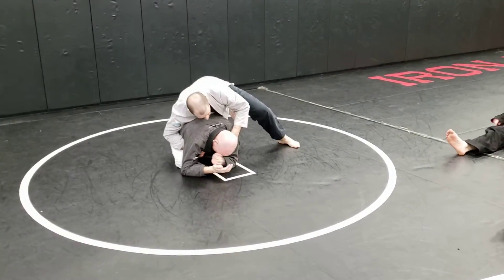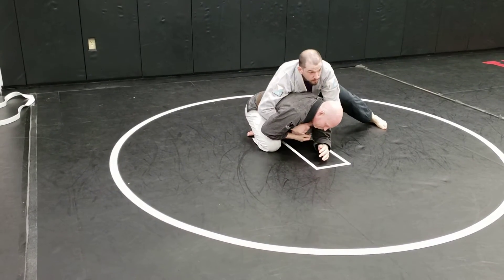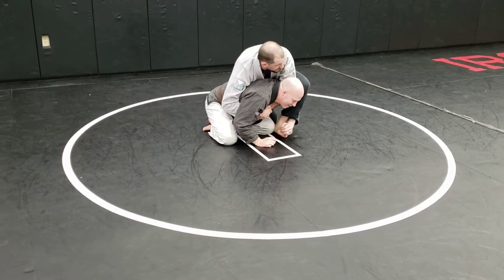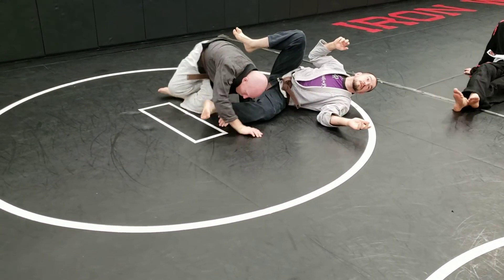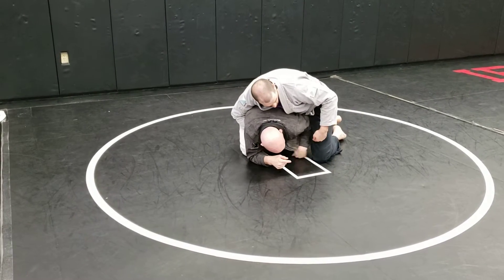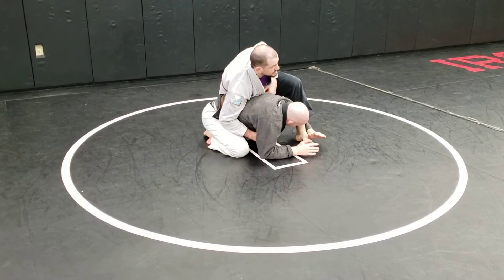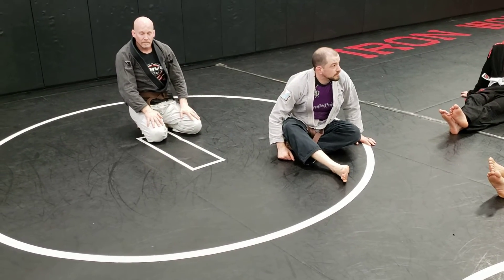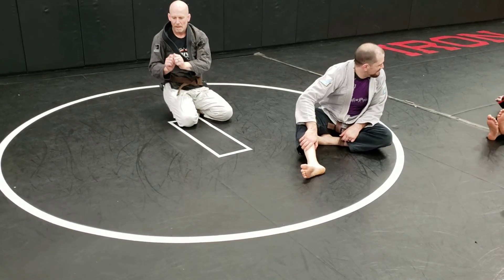Move of the Day: Basic Back Attacks - 4 - Low Single Trap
Using their instincts against them can save you some work. By showing them a foot to grab, a tired opponent will take any chance they think they might have to escape, allowing you to trap their arm